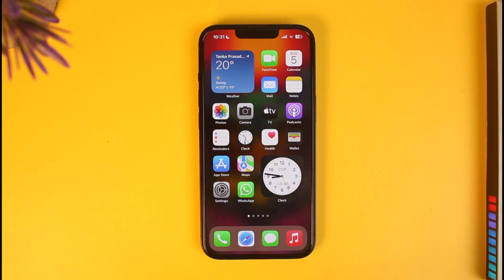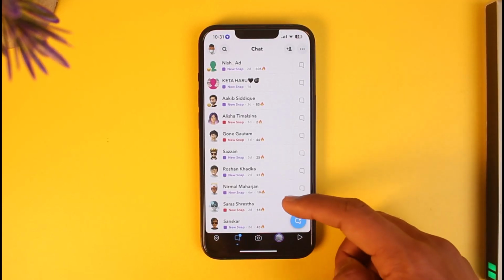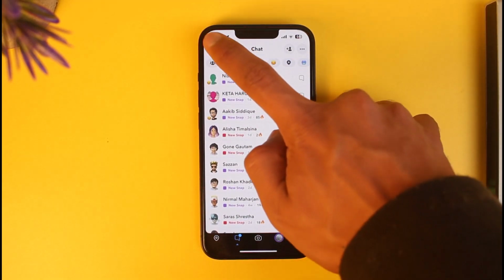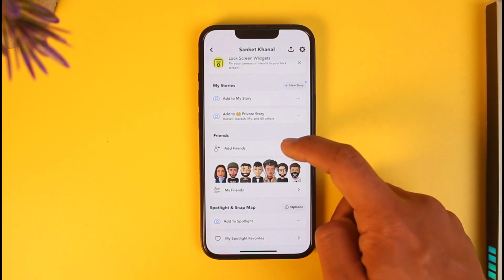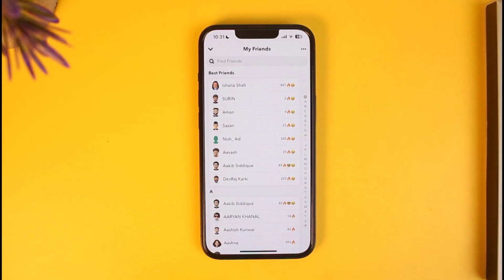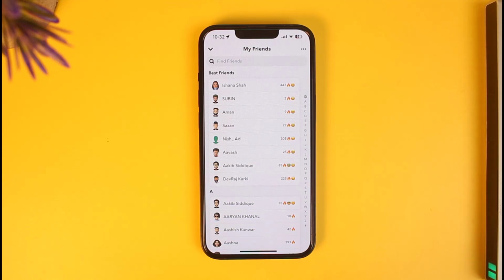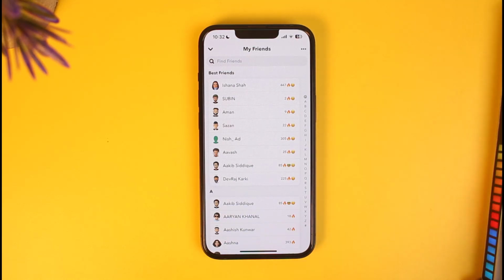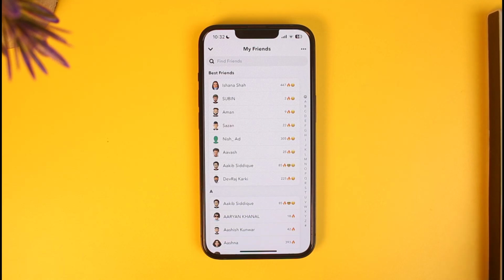How to Remove Best Friends from Snapchat !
In this tutorial video, I will quickly guide you on how you can remove best friends from Snapchat. So make sure to watch this video till the end. We try to be responsive to as many questions as possible.

►  Chapters:
0:00 Introduction
0:11 My Best Friends
0:39 Understand the Algorithm
1:08 Conclusion